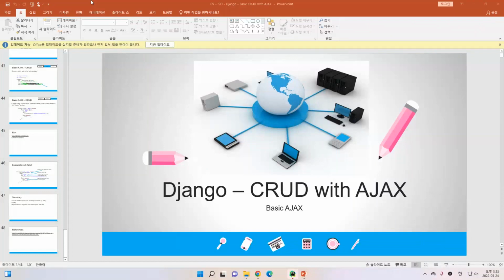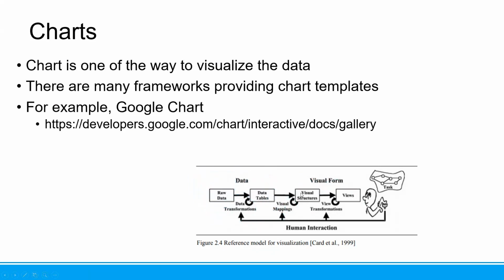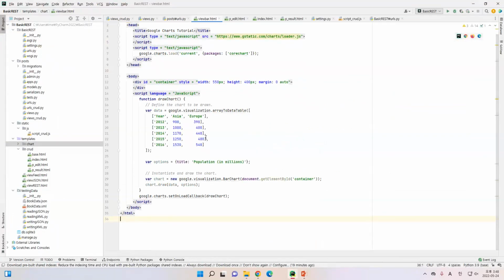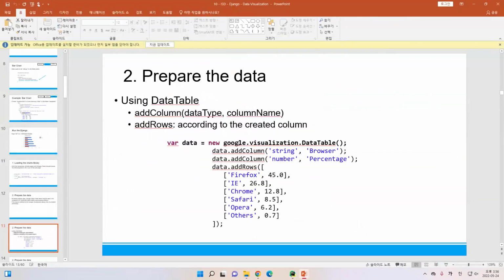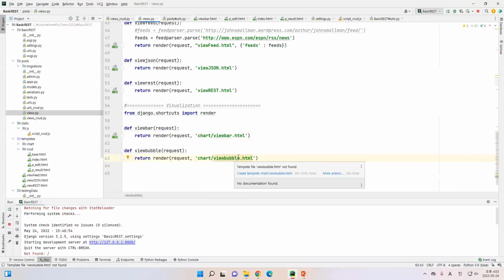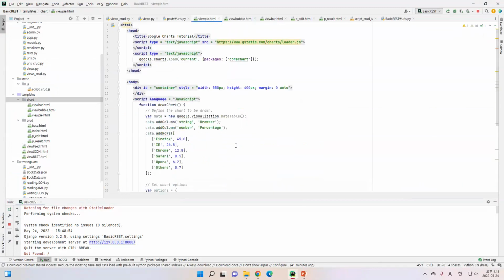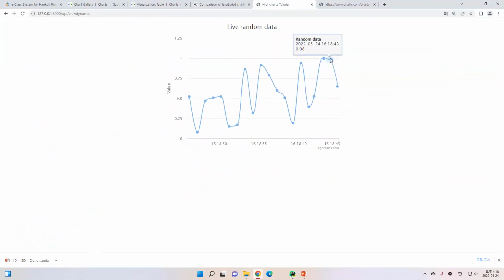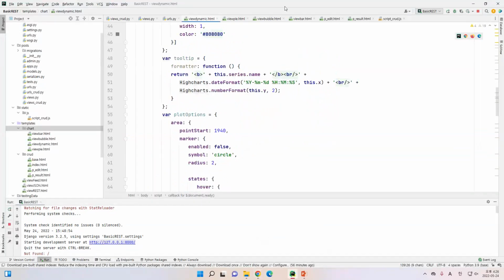[Week 12] - 20220524 - ISD - CRUD with AJAX (4)